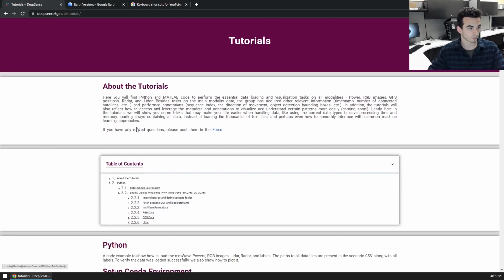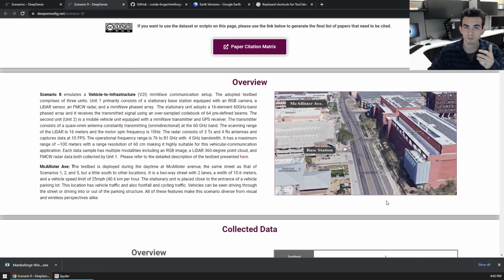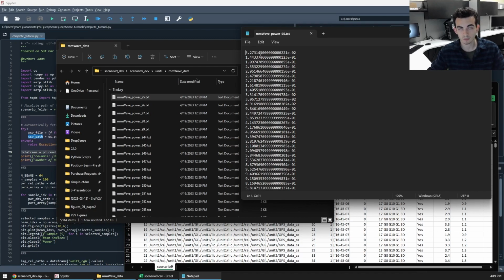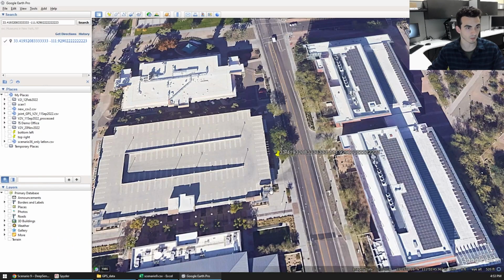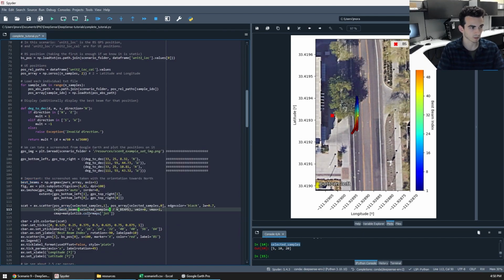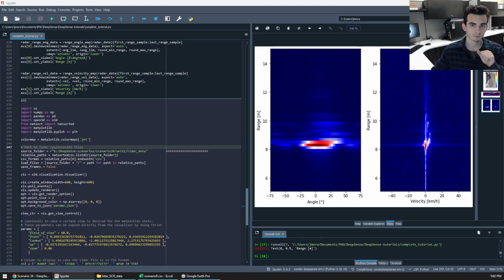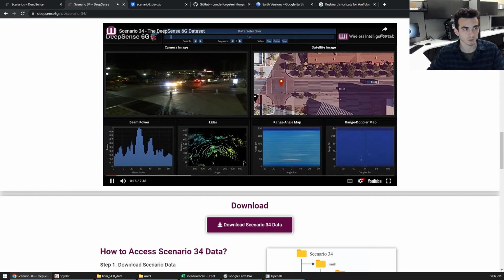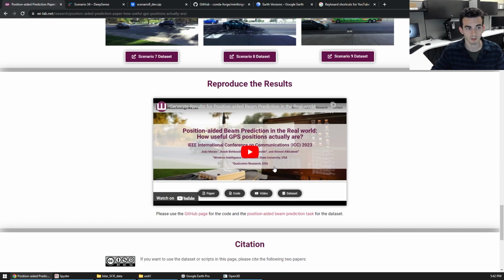Running all tutorials code [DeepSense6G]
Timestamps:
00:00 - Intro
00:51 - NOTE: Important for Matlab too!
01:19 - Environment Setup
03:45 - Tutorials: Scenario structure
08:36 - Tutorials: Power visualization
10:04 - Tutorials: Image visualization
11:10 - Tutorials: GPS visualization
17:01 - Tutorials: 2D Lidar visualization
18:31 - Tutorials: Radar visualization
19:37 - Tutorials: 3D Lidar visualization
23:32 - Find data fast: No-code visualization
25:13 - Using DeepSense6G for ML research
28:18 - Questions & Contacts